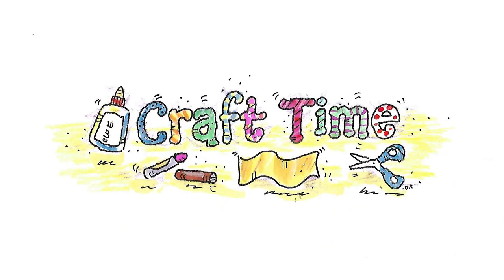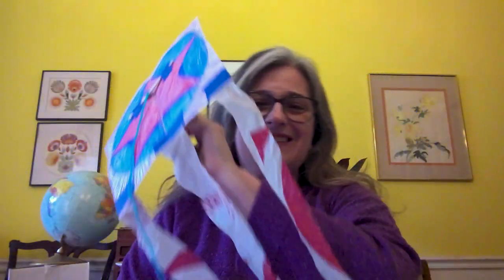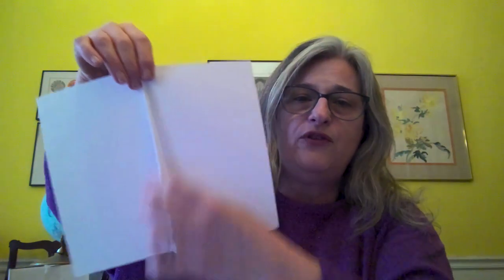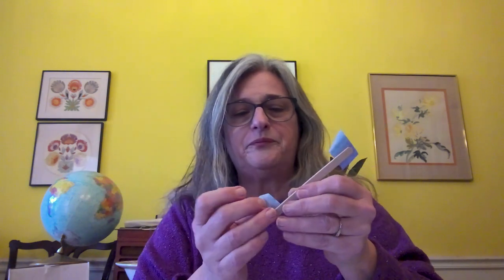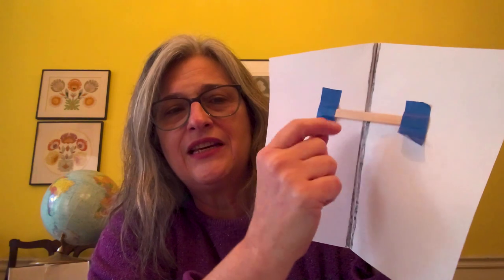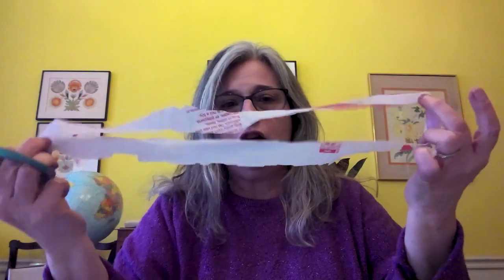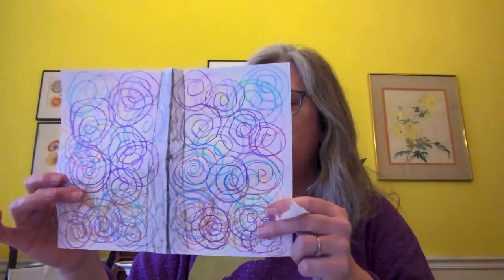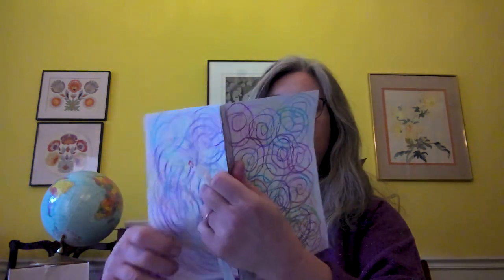Build Your Own Simple Kite Craft Activity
It's Craft Time with Air and Space! Go fly a kite: Join museum educator Ann Caspari as she demonstrates how to make a simple kite that really flies.

Like this craft? Check out the “At the Air Show” Flights of Fancy Story Time that goes along with it

Craft Time! is made possible through the generous support of the Conrad N. Hilton Foundation.